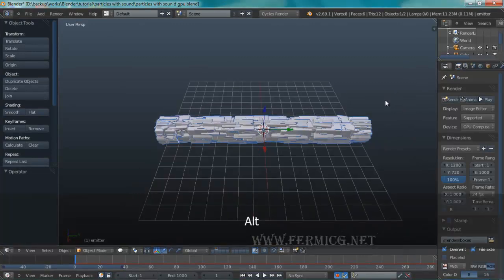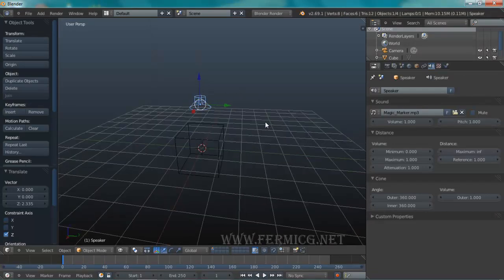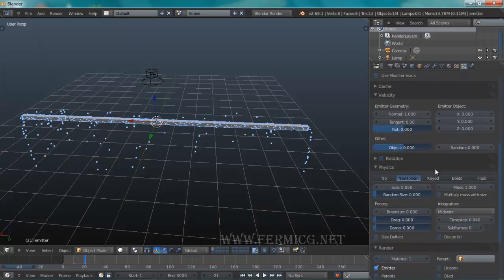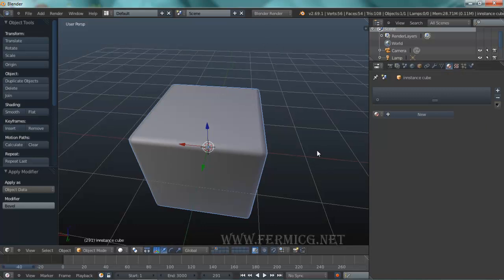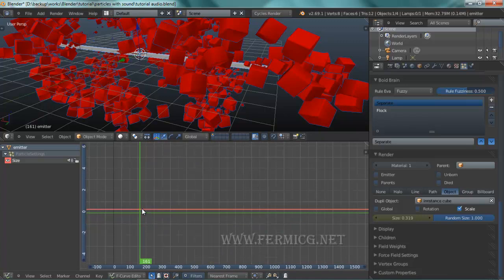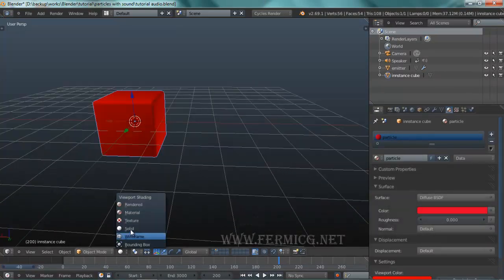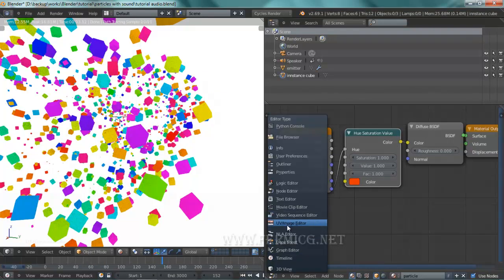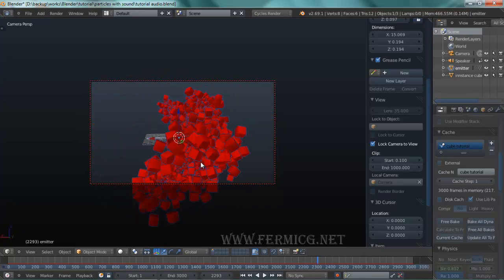how to create audio visualization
Let the Blender to turn your music in to cool 3d animation. In this tutorial you will learn to useblender particle dynamics, boid particles, audio to fcurve to turn your music to key frames. Using particle info node we will use particle information to dynamically change the color values.